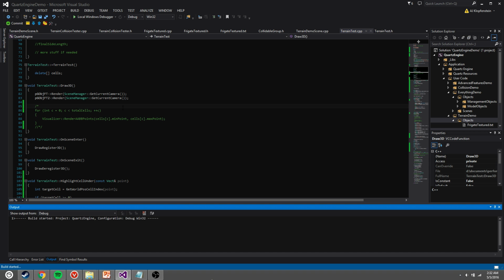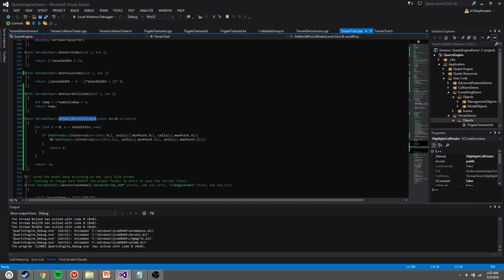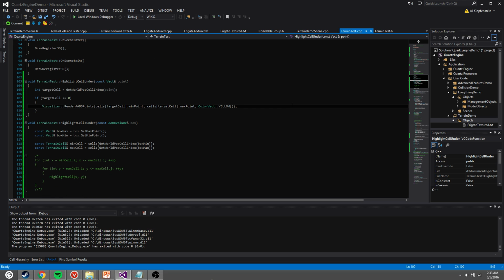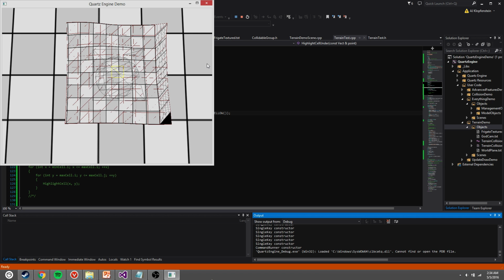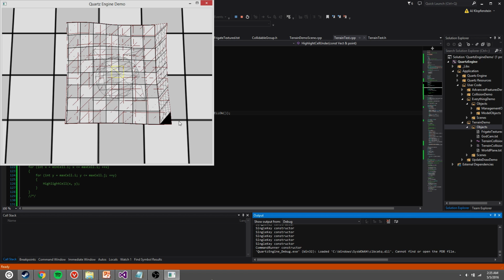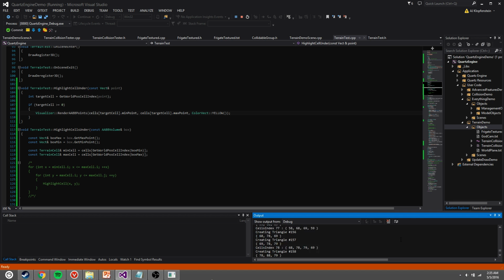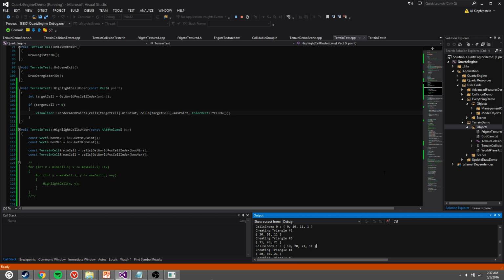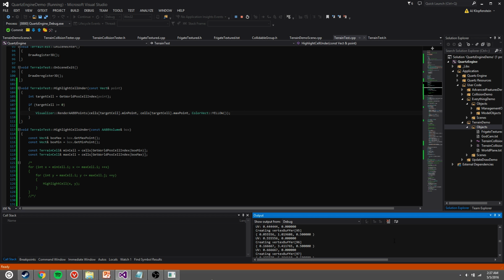QuartzEngine 377 Sprint5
Description of code work for Sprint 5.